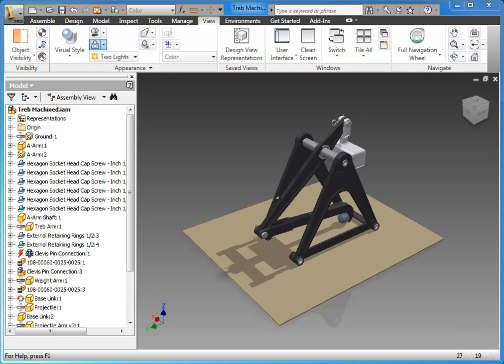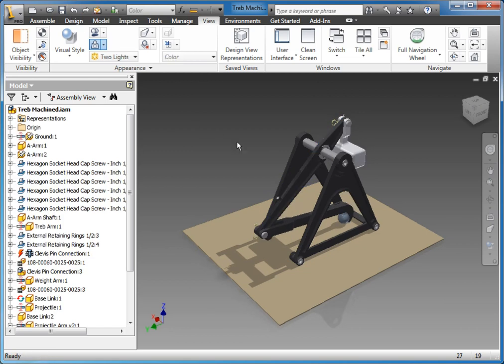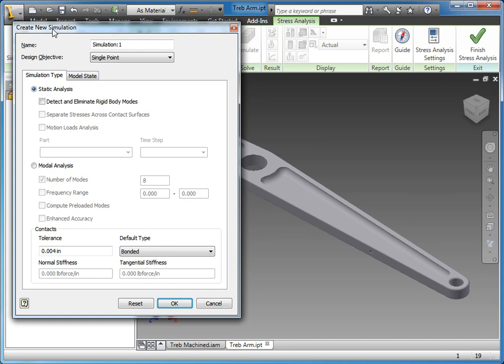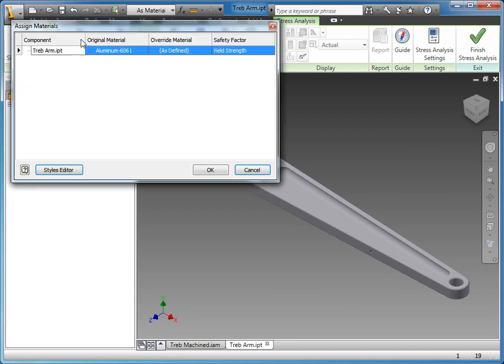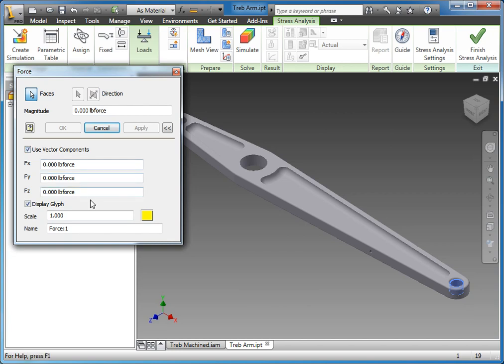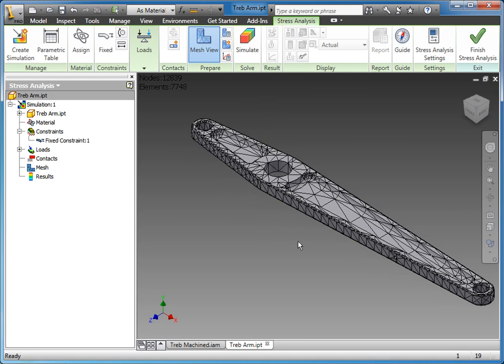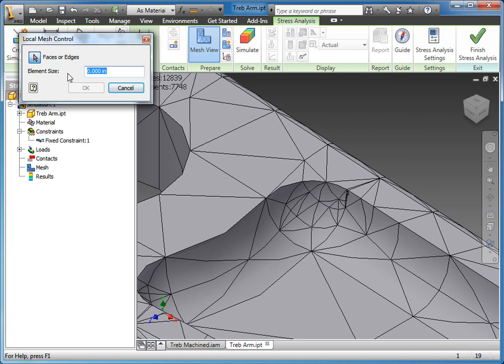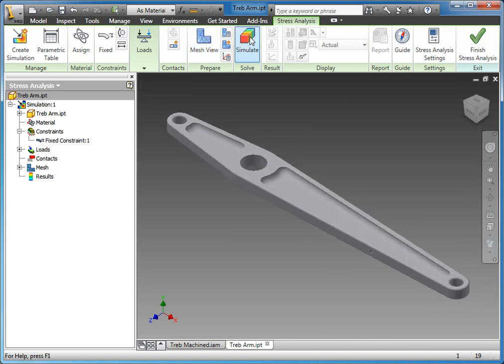Part 1 - Dynamic Simulation & Finite Element Analysis (FEA) - Autodesk Inventor 2011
This is a demonstration of the dynamic simulation and finite element analysis (FEA) environments in Autodesk Inventor 2011. I modernized a trebuchet to show some of the capabilities built into Autodesk Inventor. The demonstration shows how to do basic FEA, then I set up a dynamic simulation that launches a projectile from the system, and follow that up with another FEA using the motion loads generated by the simulation.